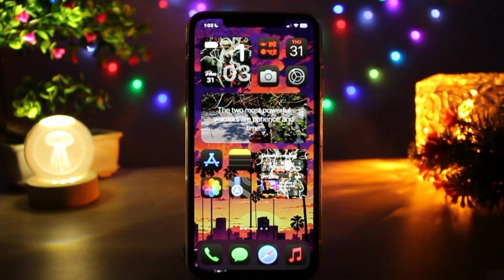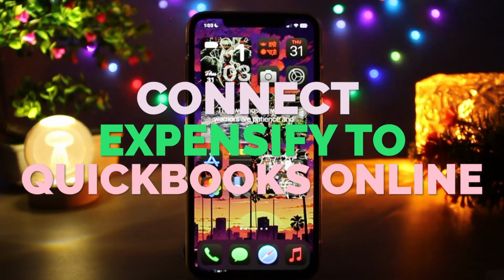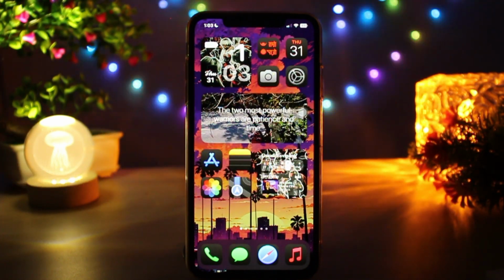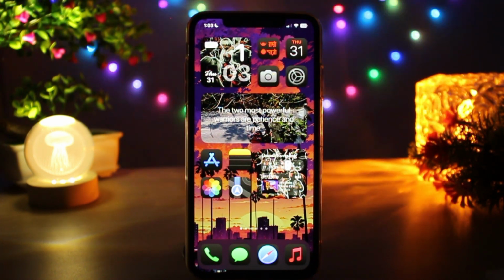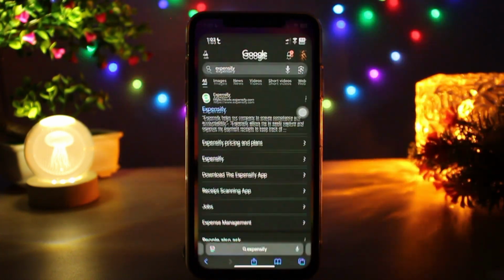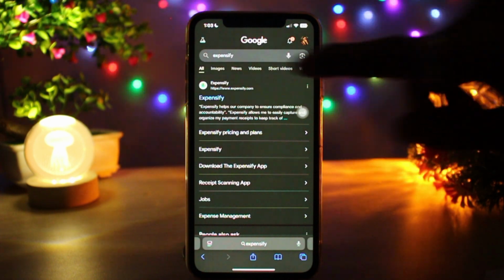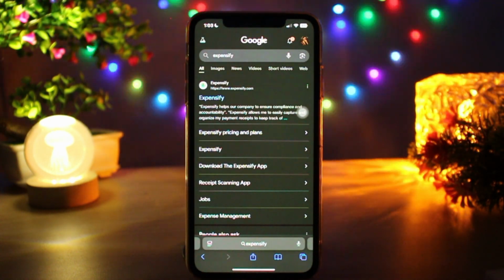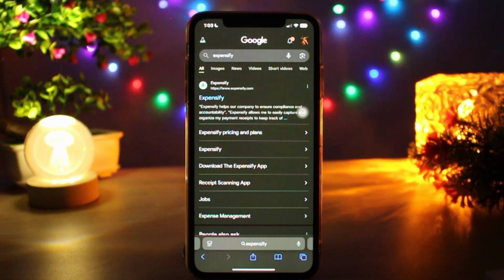Connect Expensify to QuickBooks Online for Seamless Expense Management - Here's How - 2025